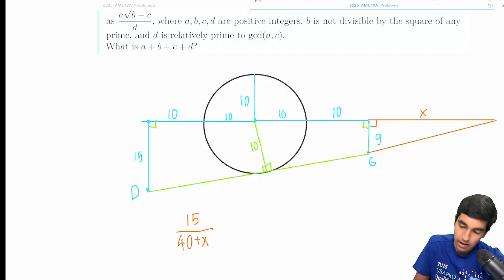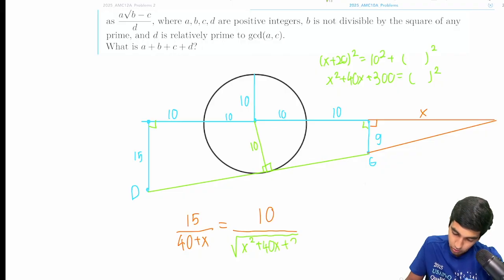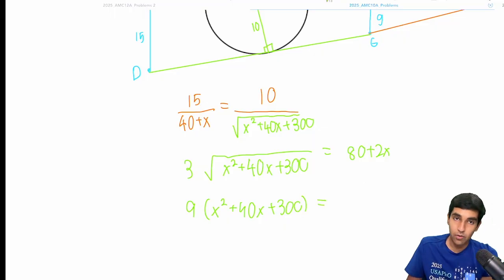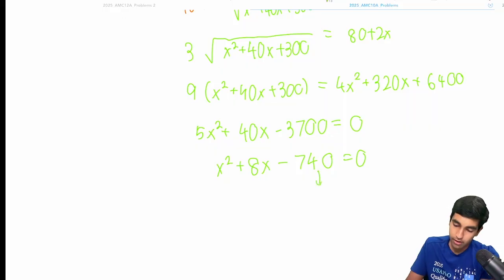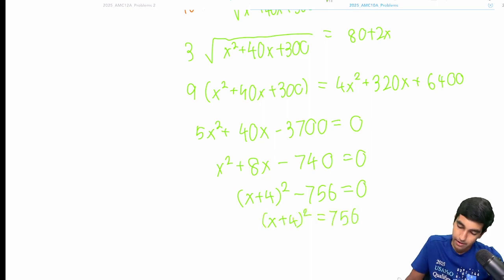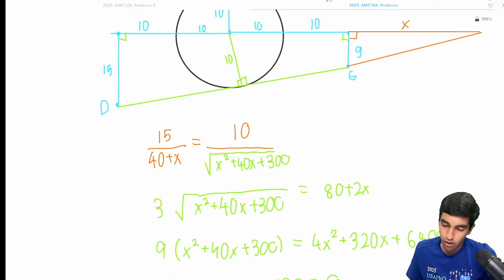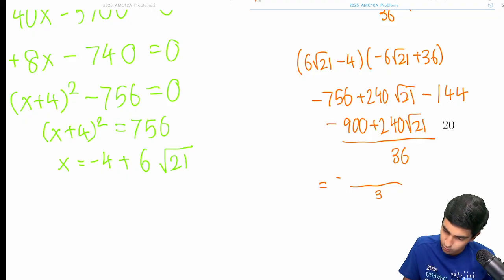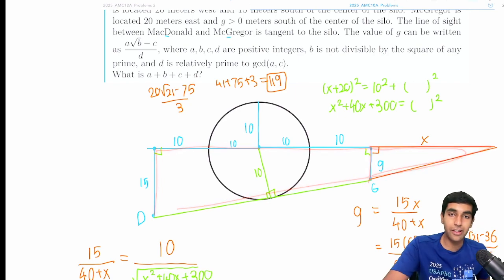2025 AMC 10A Problem 20